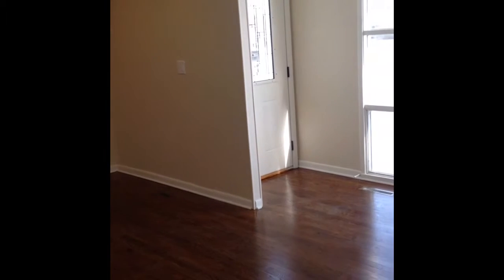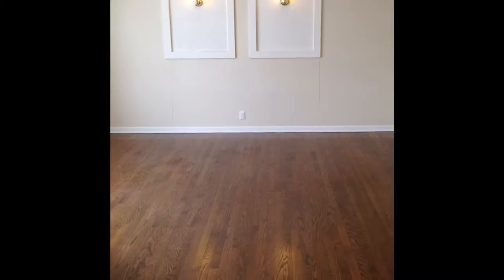60 Birch st, Carpentersville IL